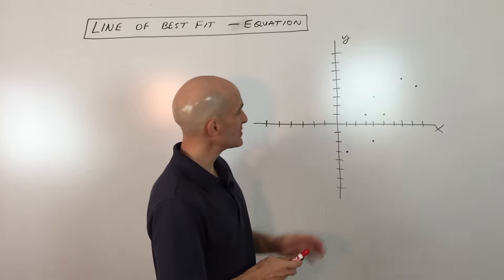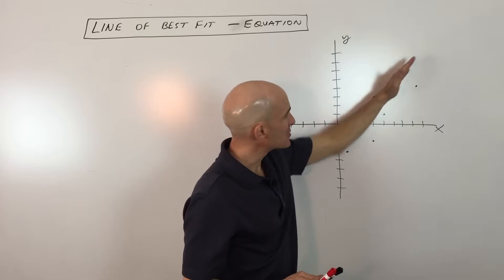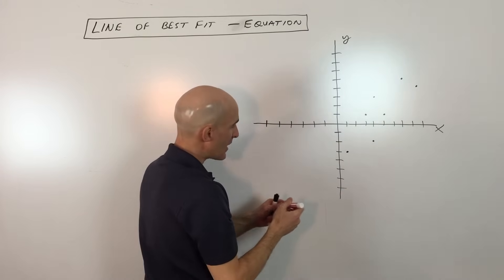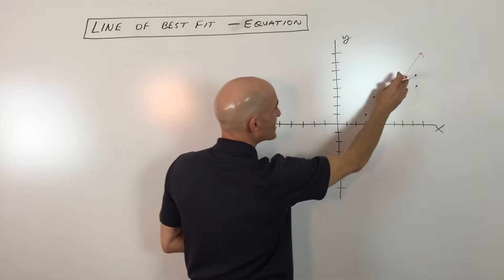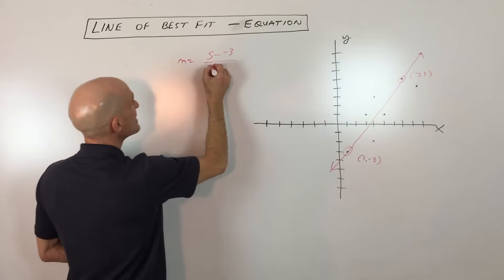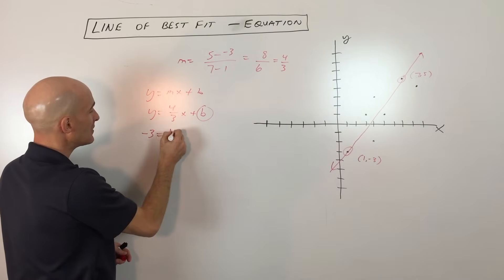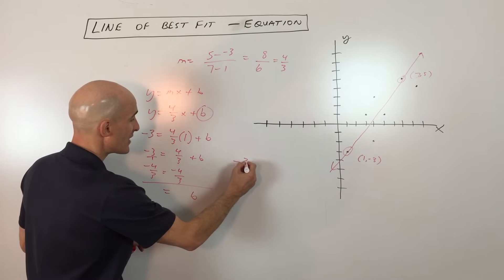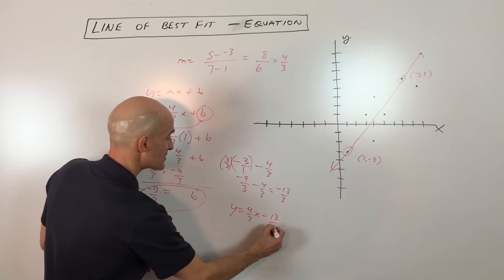Line of Best Fit Equation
Learn how to approximate the line of best fit and find the equation of the line.  We go through an example in this free math video tutorial by Mario's Math Tutoring.

Timestamps:
00:00 Intro
0:11 We Take a Look at a Scatter Plot
0:30 Tips for Estimating the Line of Best Fit
1:18 Selecting 2 Points that Lie on the Line of Best Fit
1:55 Calculating the Slope from the Points that Lie on Line of Best Fit
2:13 Using Slope Intercept Form of the Line to Write the Equation and Solving for the Y-Intercept (the b value)